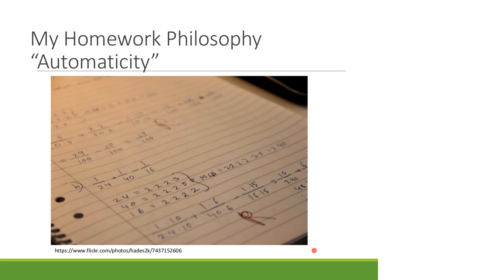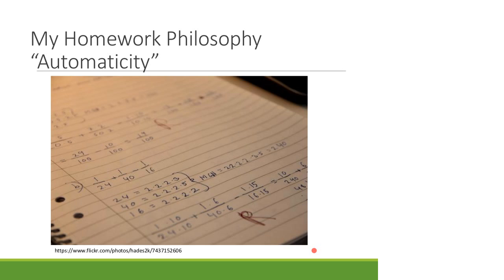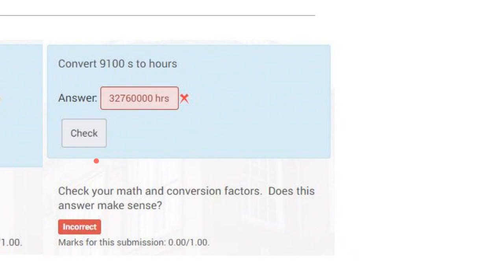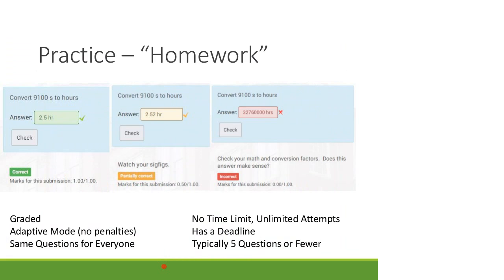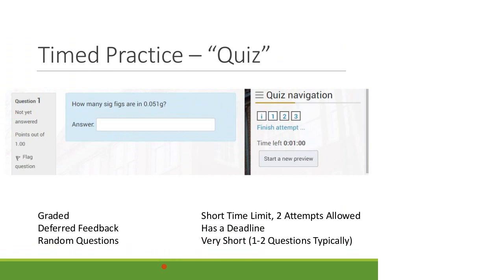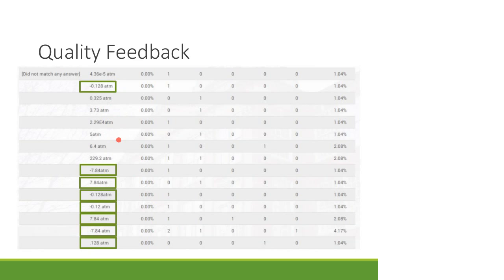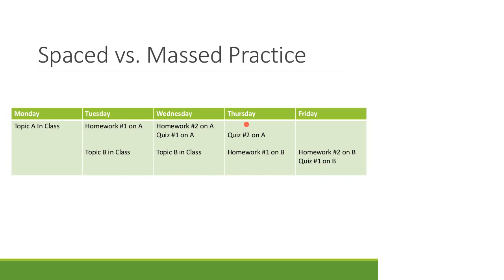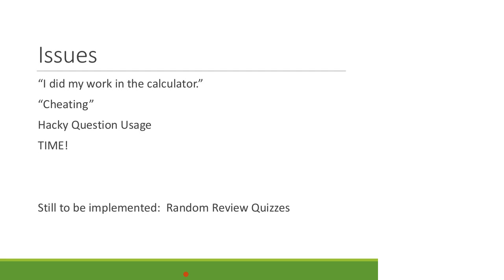Joshua Bragg - Making Homework Work with Moodle - iMoot 2015 (Ver. 2)